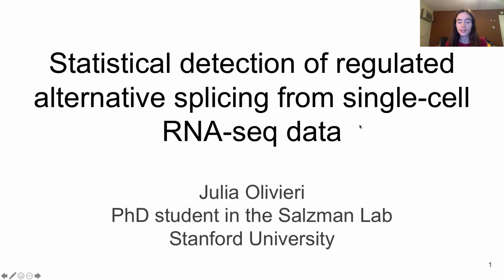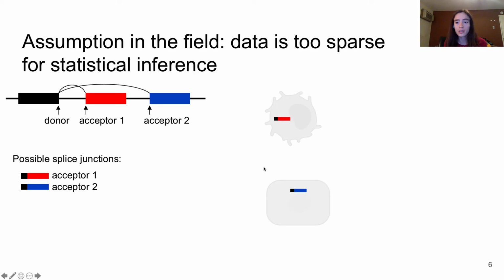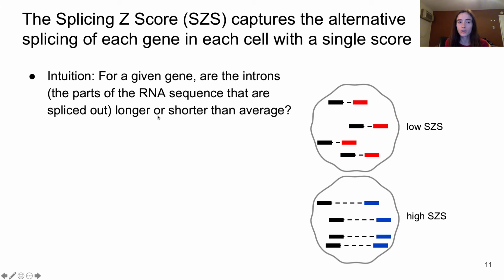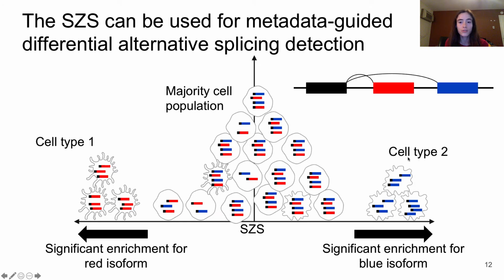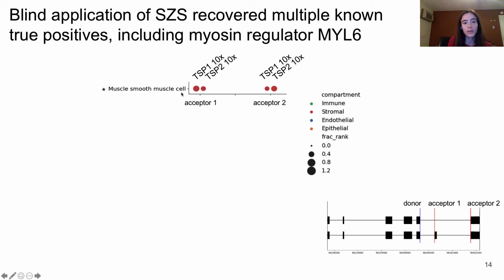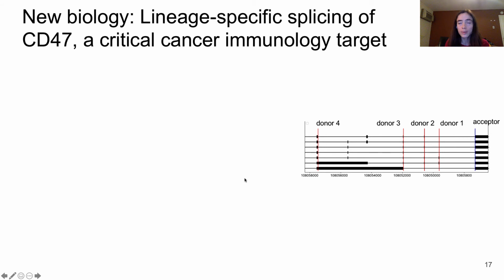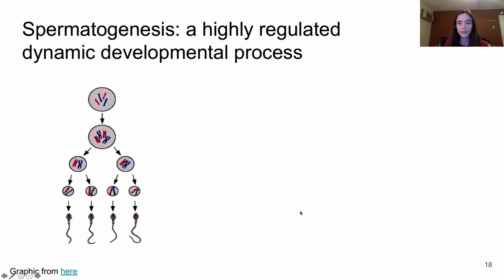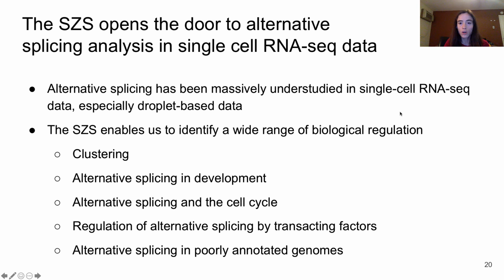Statistical detection of regulated alternative splicing from single-cell RNA-seq data (BARC 2020)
Table of Contents:

00:00 - Statistical detection of regulated alternative splicing from single-cell RNA-seq data
00:09 - Single-cell regulation of alternative splicing is functionally essential
00:46 - The function of alternative splicing is a critical unanswered question for almost all genes
00:51 - Single-cell RNA-seq: An opportunity to discover cell-type-specific function and regulation

01:08 -
01:25 - Assumption in the field: data is too sparse for statistical inference
01:47 - With statistics, is inference possible?
02:24 - The Splicing Z Score (SZS) captures the alternative splicing of each gene in each cell with a single score
03:53 - The SZS can be used for metadata-guided differential alternative splicing detection
04:13 - Does the SZS capture new and interesting biology?
04:26 - Blind application of SZS recovered multiple known true positives, including myosin regulator MYL6
05:46 - Blind application of SZS recovered multiple known true positives, including myosin regulator MYL6
06:17 - Hundreds of genes are differentially alternatively spliced by cell type discovered from 10x data
06:41 - New biology: Lineage-specific splicing of CD47, a critical cancer immunology target
07:48 - Spermatogenesis: a highly regulated dynamic developmental process
08:44 - Strong developmentally regulated splicing changes in testes-related gene TEX43
09:12 - The SZS opens the door to alternative splicing analysis in single cell RNA-seq data
09:42 - Acknowledgements